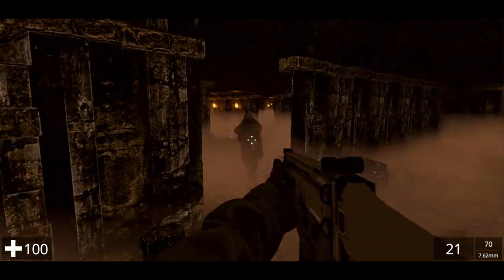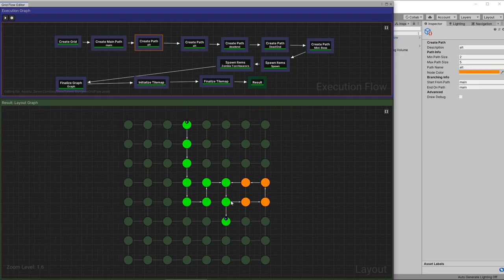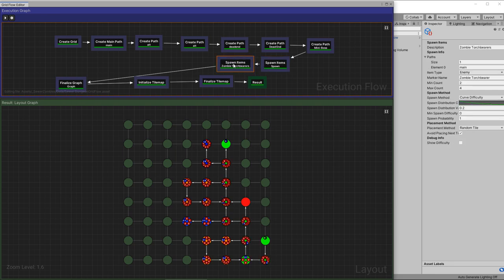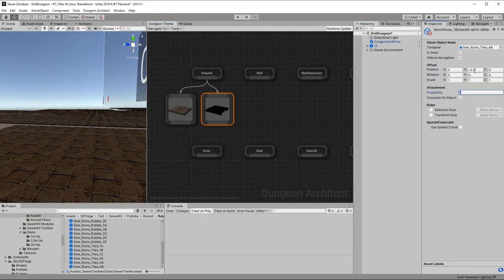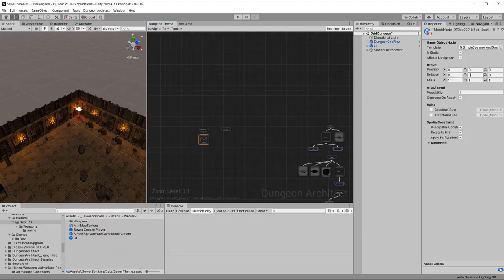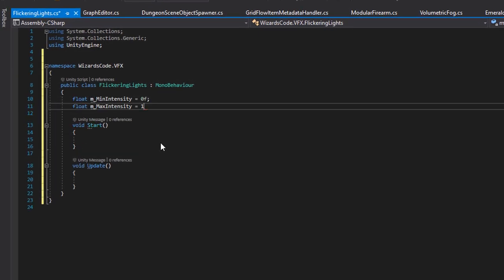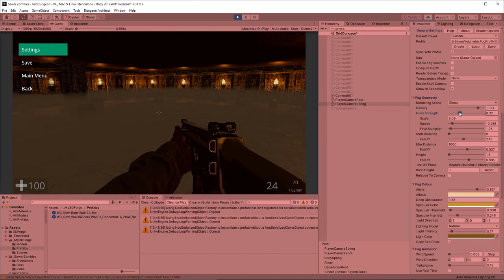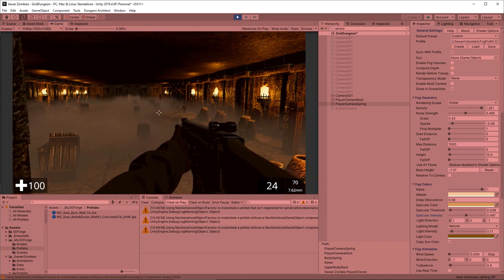Sewer Zombies | Procedural Levels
The 4th part of my DevLog series creating a first person shooter in Unity. In this video we focus on building procedural levels using Dungeon Architect. Click 'Read More' to see an index to the video.

This video series is creating an FPS as fast as possible using assets from the asset store (list of assets In the earlier videos we made a fully playable prototype level in less than 3 hours. Now the work is starting on making the prototype a proper game. If you haven't seen the earlier videos then you might want to view the playlist first

00:00 Introduction
00:33 Dungeon Architect Flow Graph (Dungeon Architect
02:31 Dungeon Architect Theme (Tile a Dungeon - Sewer Kit
04:02 Fire in the torches, incl. flickering lights script
05:17 Improving the Volumetric Fog and Mist (Volumetric Fog and Mist
06:20 Game Play